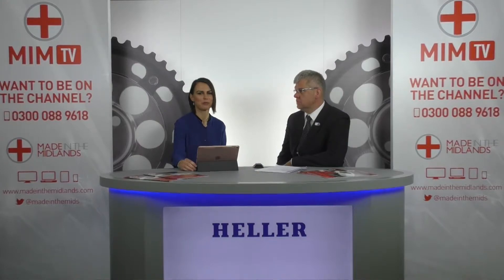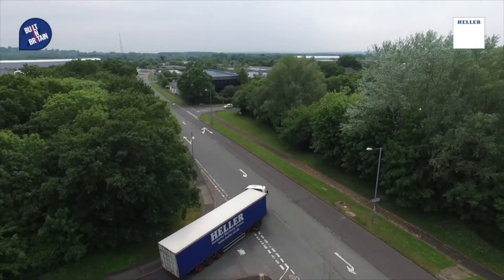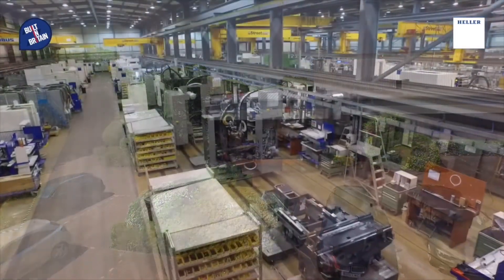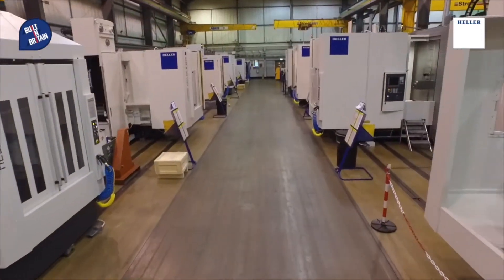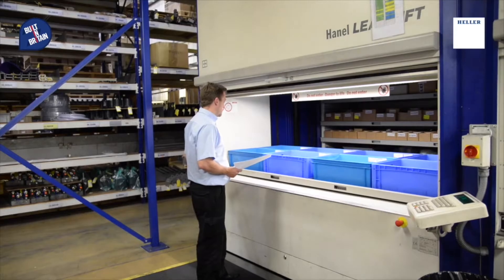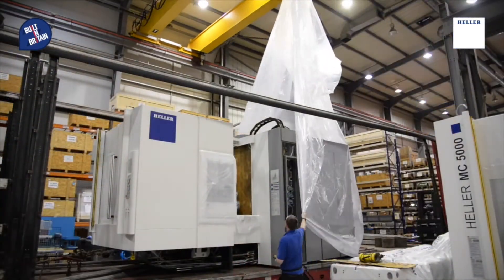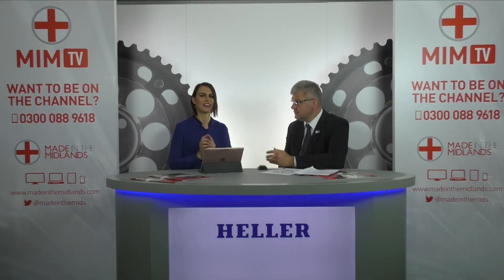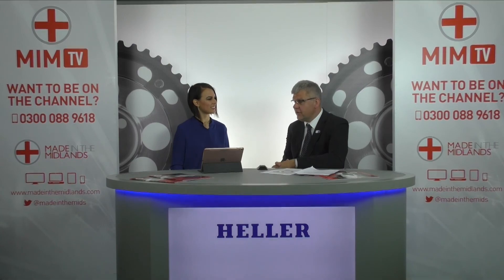Meet Britain's Makers - Heller Machine Tools UK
Made in the Midlands Ilona Pitt interviews the Managing Director of Heller Machine Tools UK, Matthias Meyer in this fantastic Meet Britain's Makers episode.

Matthias talks about Heller's machines being 'Built in Britain', their refurbished offices, and how they are innovators in the sector with initiatives such as Heller Academy and Heller4Industry.